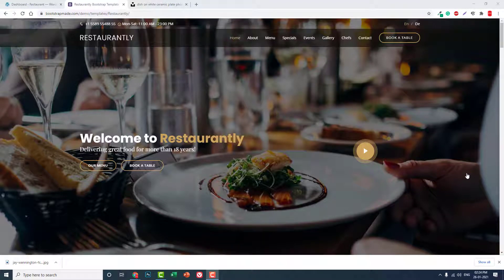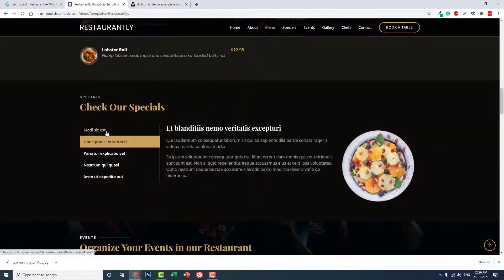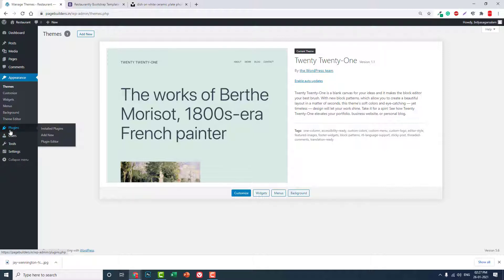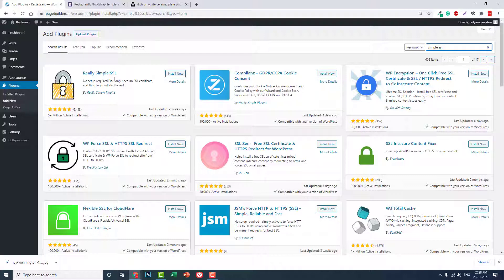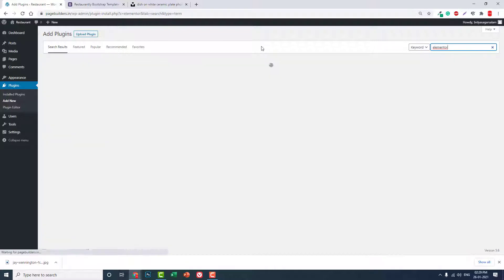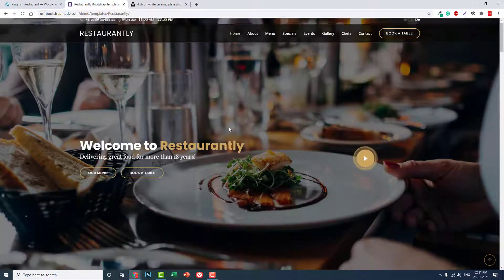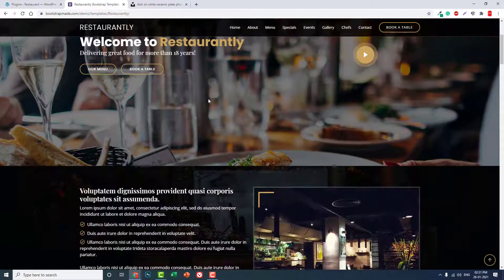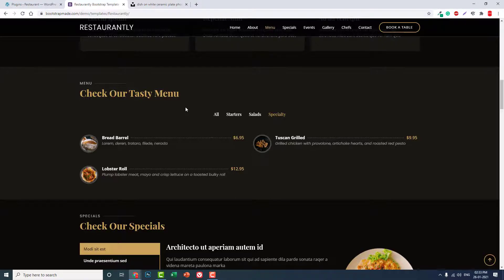[Part 1] How to build Restaurant Website with WordPress & Elementor in 2021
We are going to build a restaurant website using WordPress and free themes and plugins.